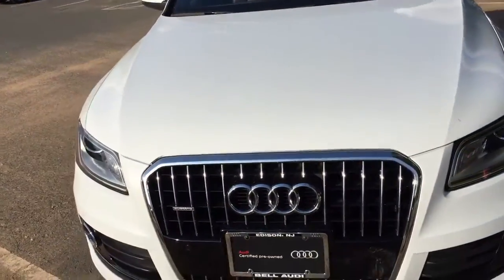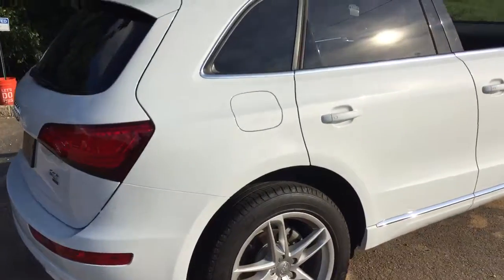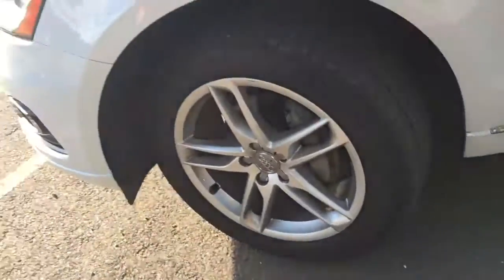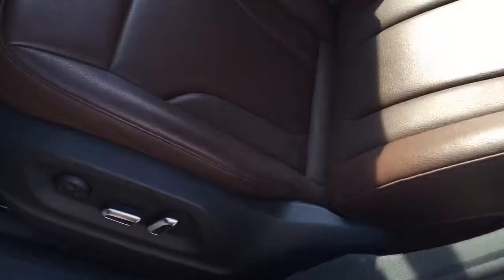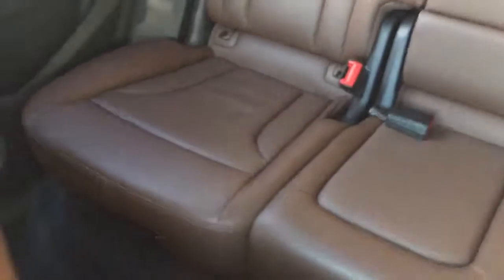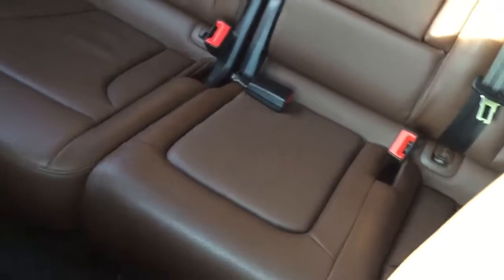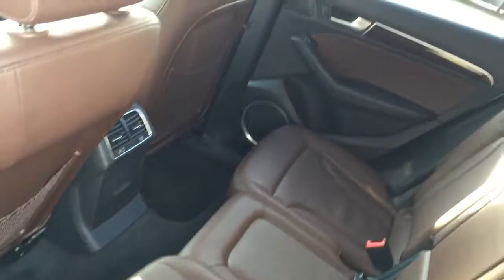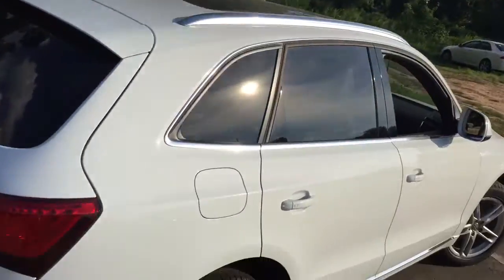2014 Audi Q5 ..... Abe